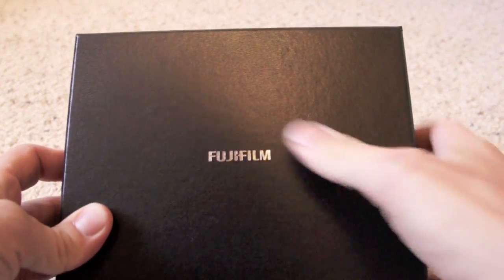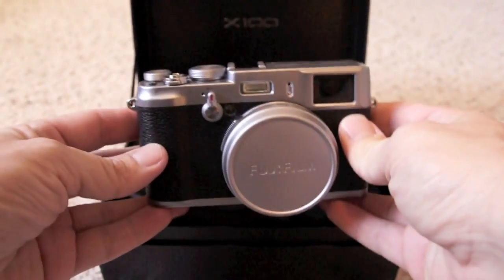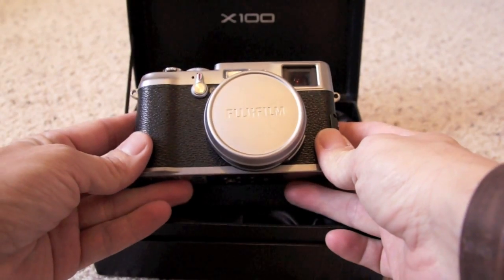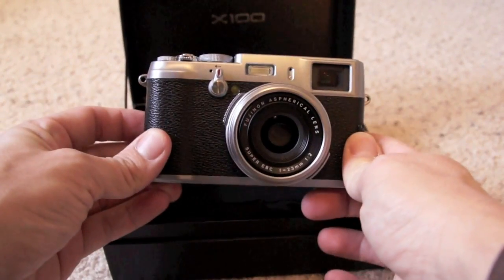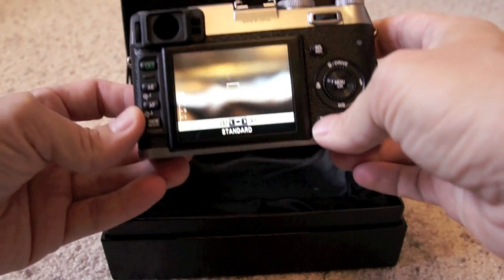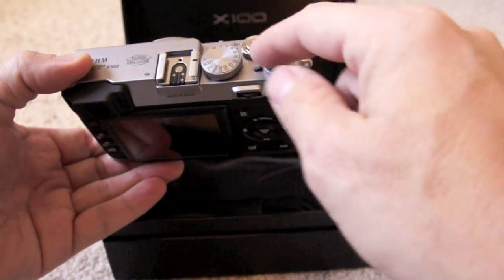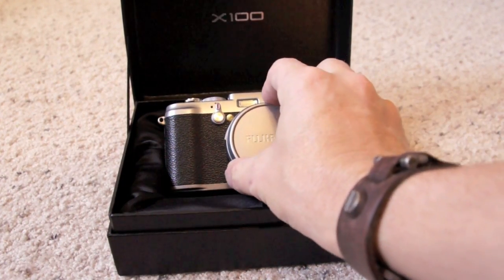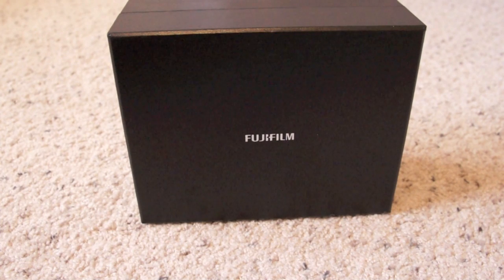The Fuji X100 Very First Look!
The Fuji X100 has arrived and this is my first look video. You can see some first look sample photos and my full big bad ass X100 review will be posted within 2 weeks. Enjoy!